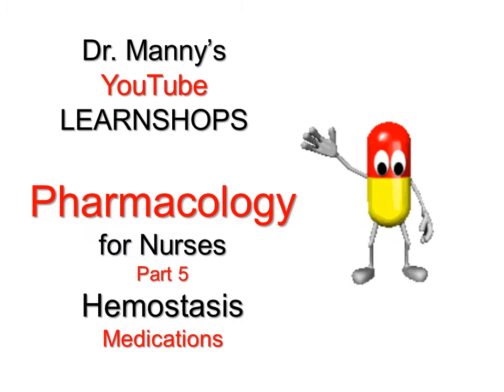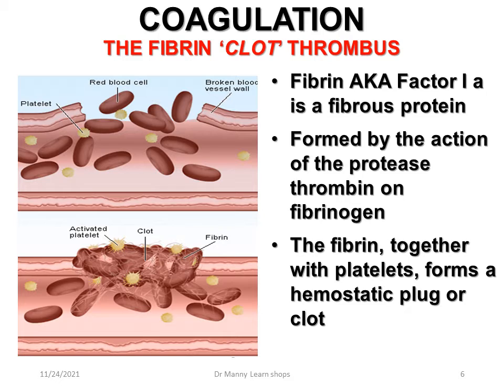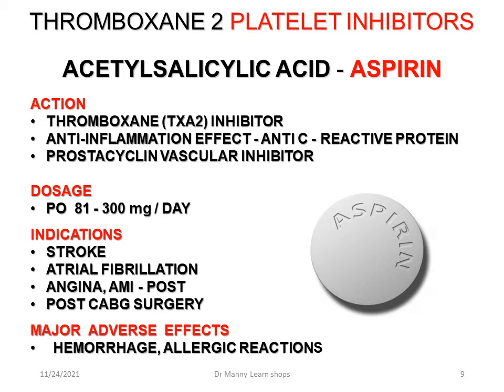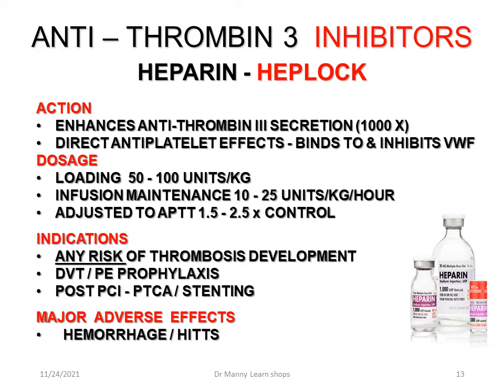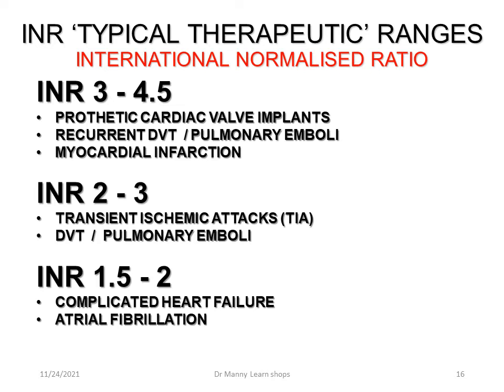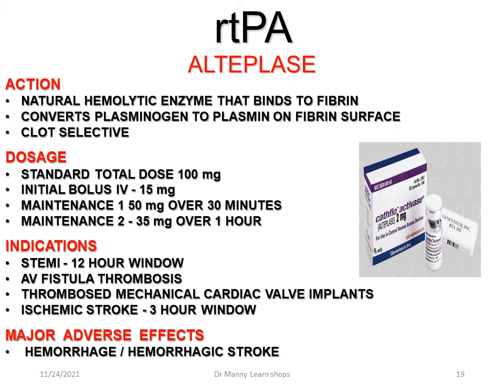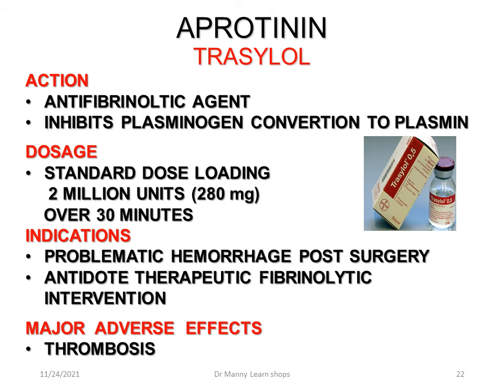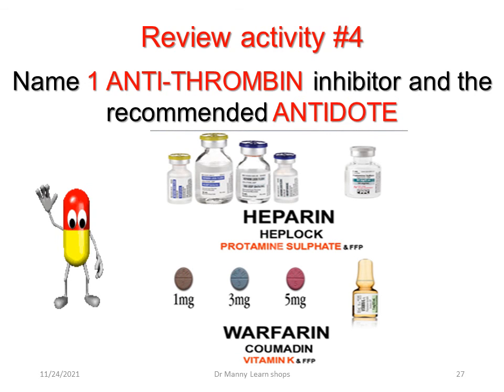Dr Manny Pharmacology for Nurses Learn shop: Part 5 Hemostasis medications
This Dr Manny Learn shop will review Hemostasis physiology, Platelet inhibitors; Anti - coagulants; Fibrinolytics[ Anti - fibrinolytics; Anti - hemorrhagics and include a knowledge review